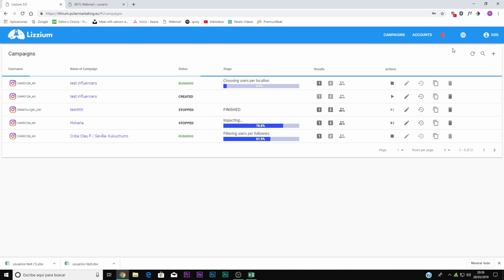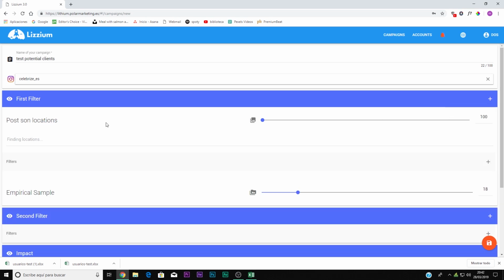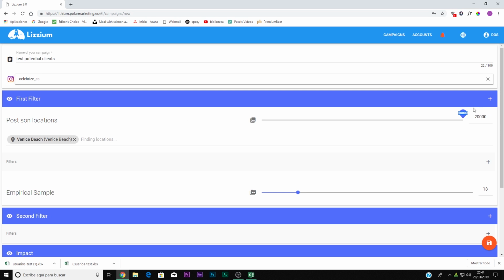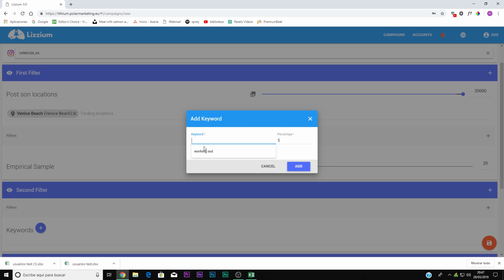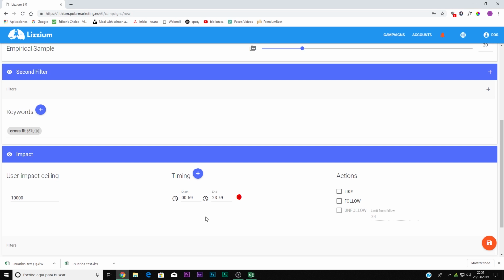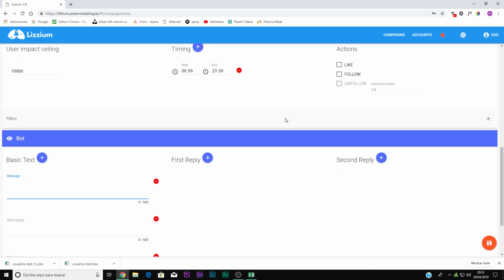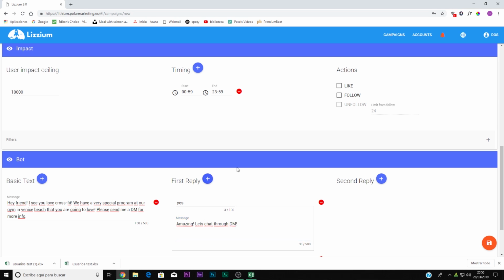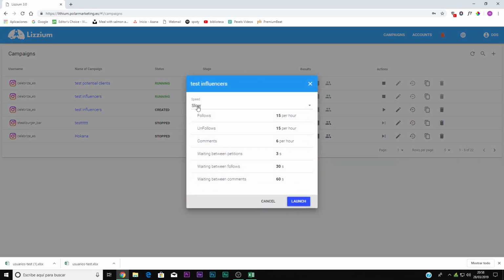‘’How to drag potential clients around the area to my business effectively by using LIZZIUM.’’